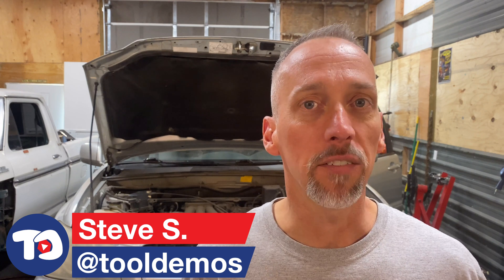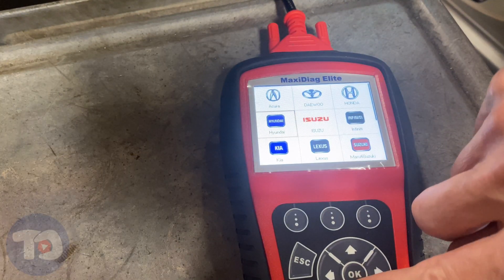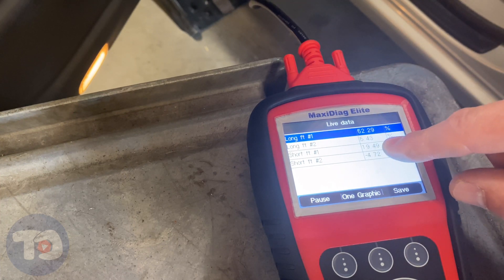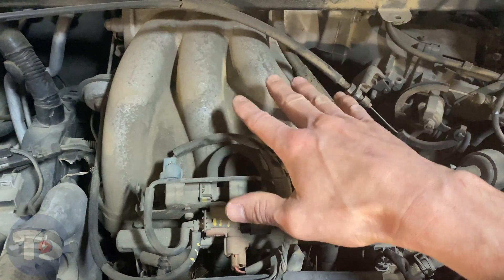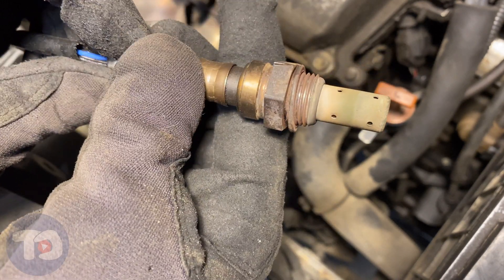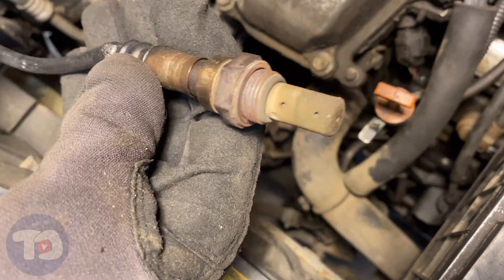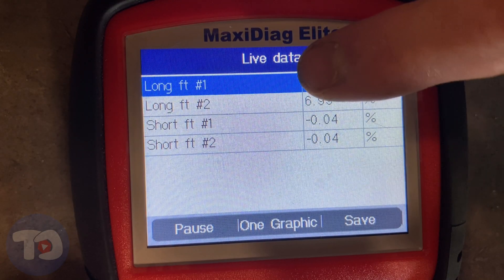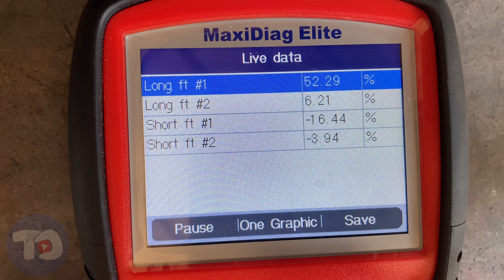P0171 | Misfires and smokes. Gen 1 Toyota Highlander 2003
Steve goes through a DIY friendly approach to a check engine light and poor performance. The PCM is reporting a lean condition P0171and is adding as much fuel as it can. All that extra fuel is causing misfires and noxious exhaust.

We test the air/fuel ratio sensor, which was the cause of the problem and replace it.

If you click the link, it supports the channel, but won’t cost you more.